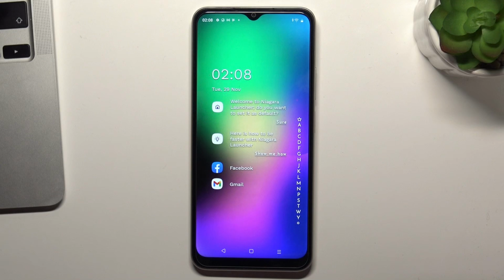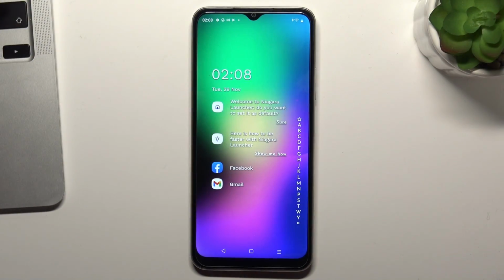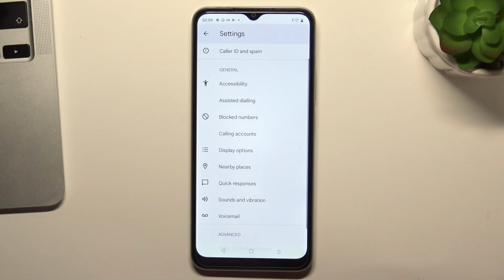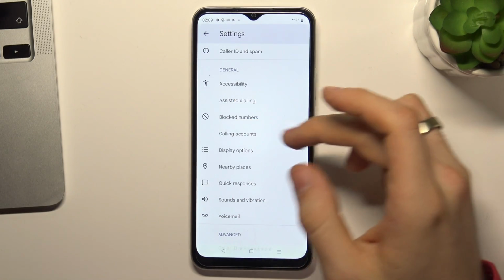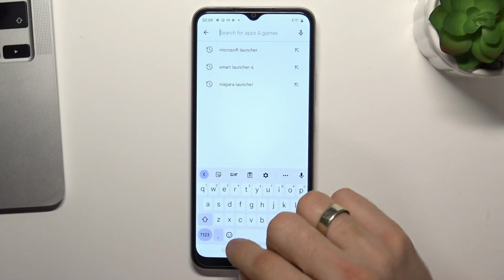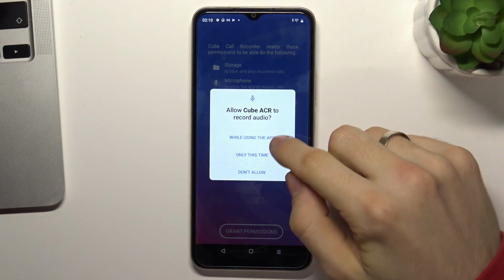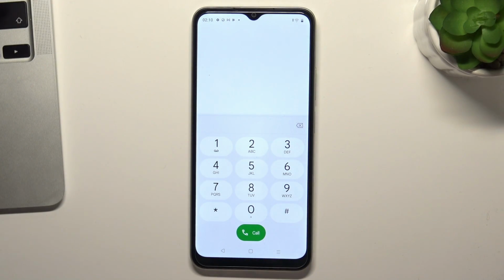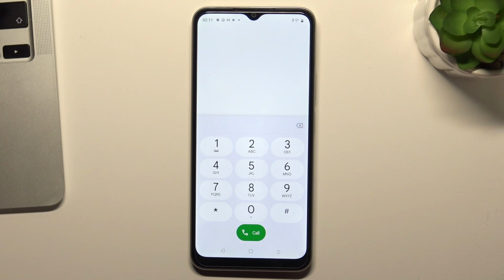How to record calls on Realme 10 | Call recording process on Realme 10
You can find more information about your device by clicking on the following

We are going to show you how to record a call on your Realme 10 device in this video which will explain how to do it. If you want to record a conversation on your phone but don't know how, this video will explain how. You will learn in this video how to record a call on your Realme 10 device.

How to record a call on the Realme 10? How to record calls on the Realme 10? How to record the caller's voice on the Realme 10? How to record both voices during a call on the Realme 10?